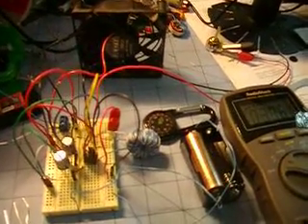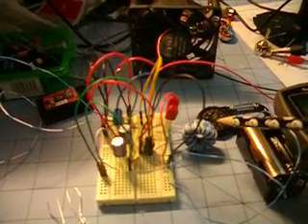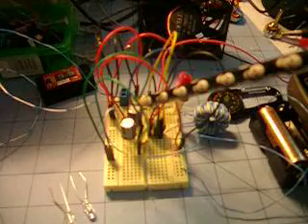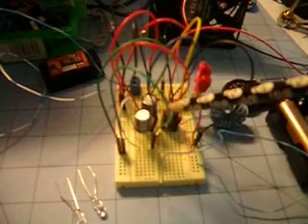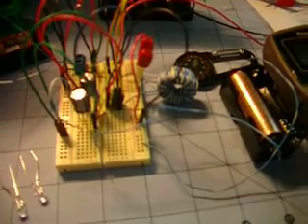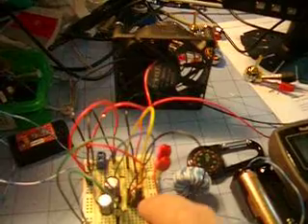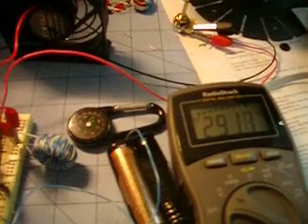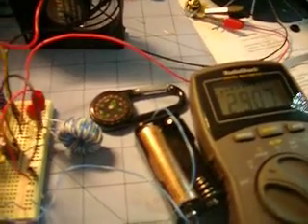Joule Thief with Charge Pump [1]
Standard joule thief with minimal charge pump circuit.  Voltage Doubler attempt (Bridge Circuit).